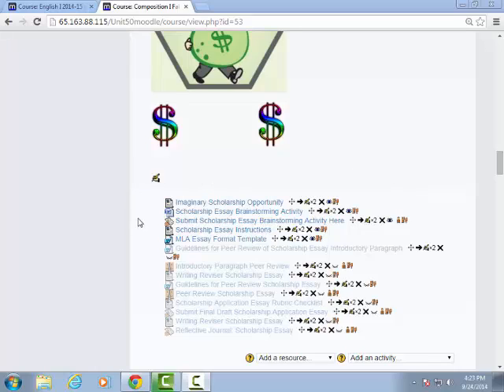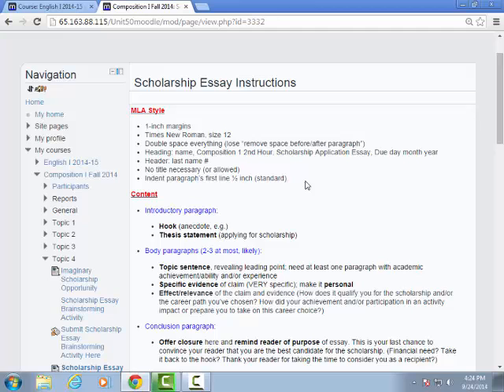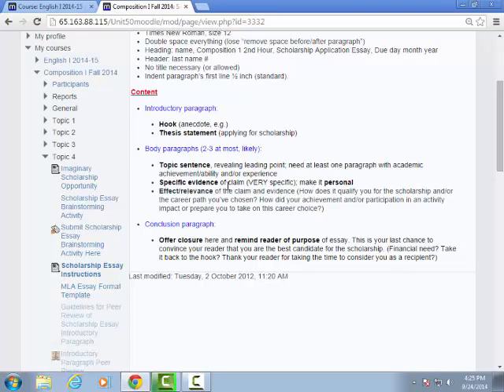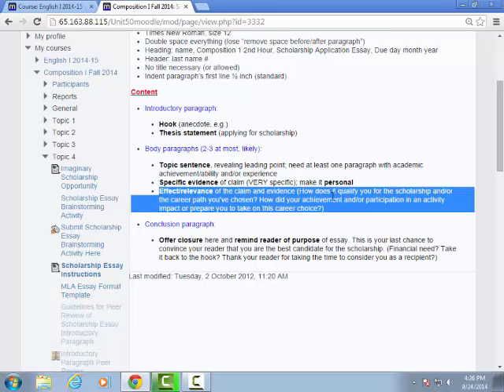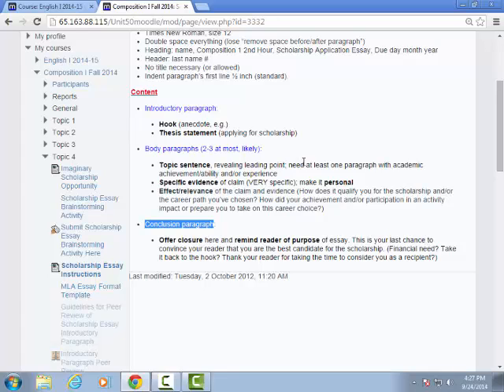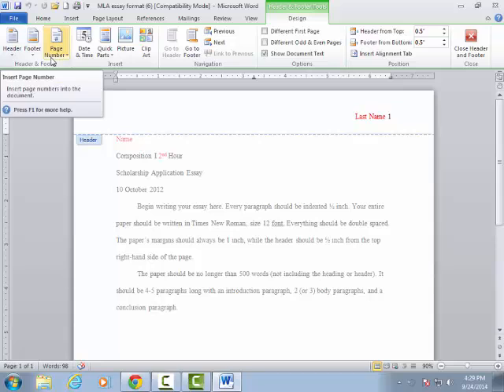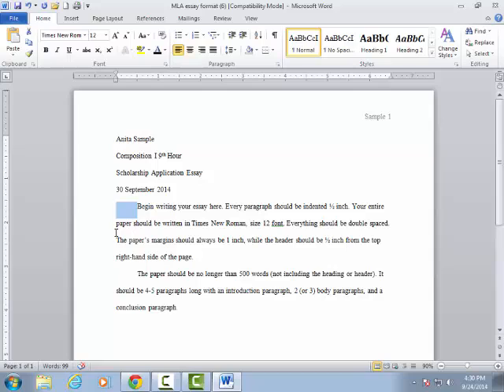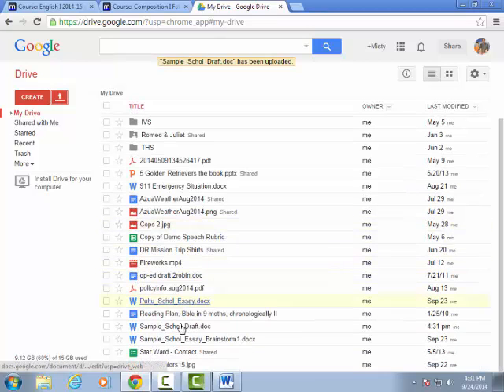Comp1 lecture 9 25 14